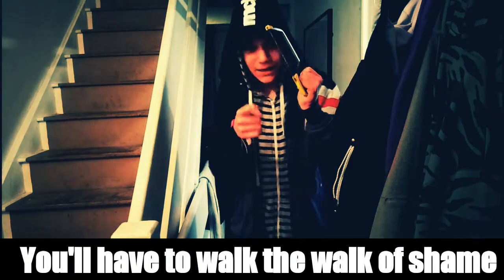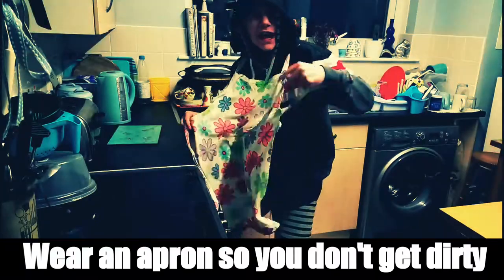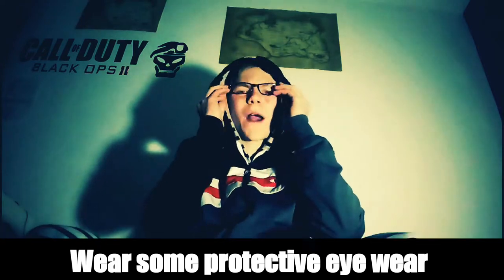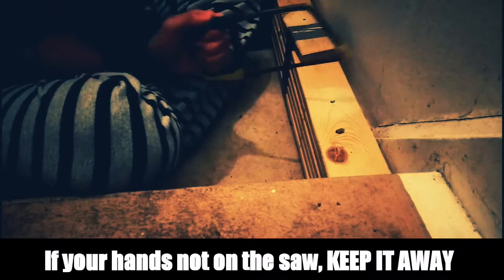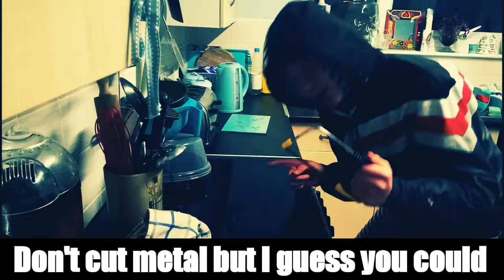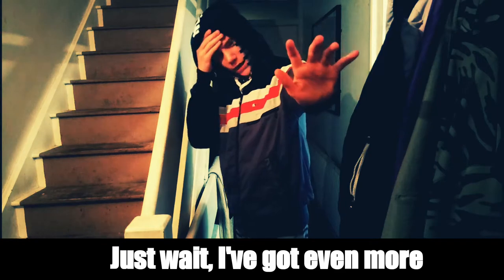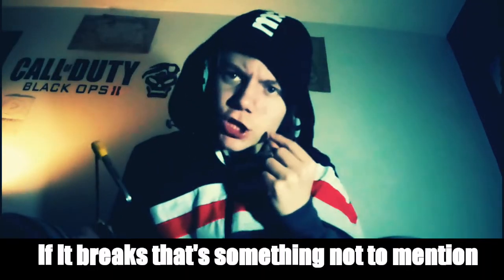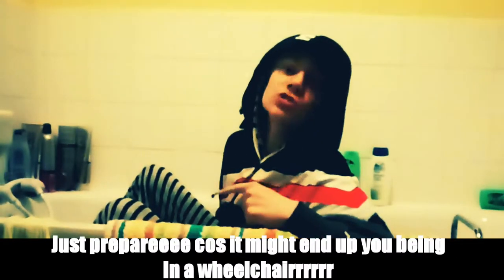ManDemMason - How To Use A Coping Saw Official Music Video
THE MORE YOU KNOWWWW